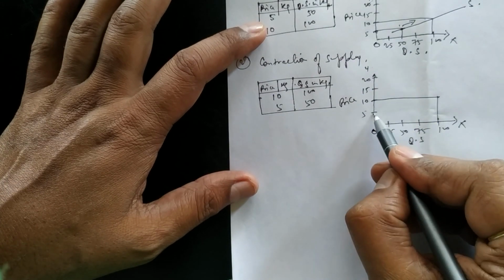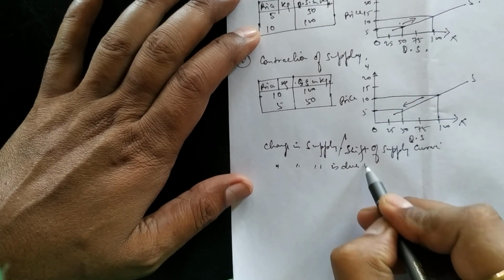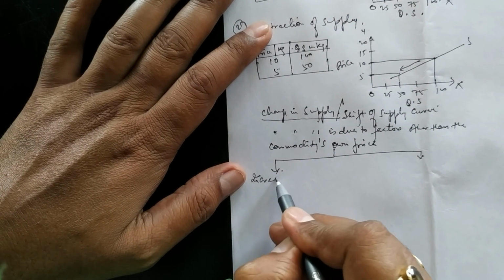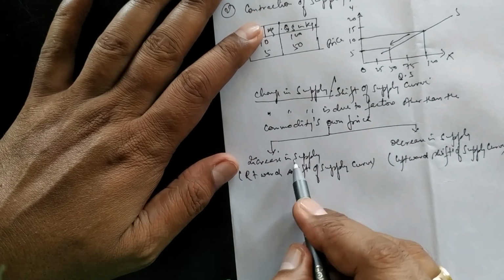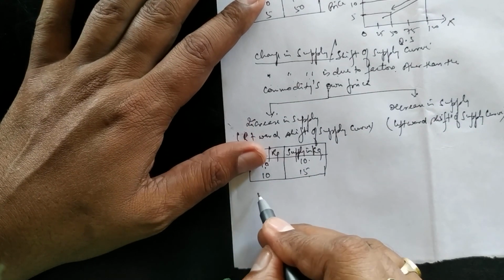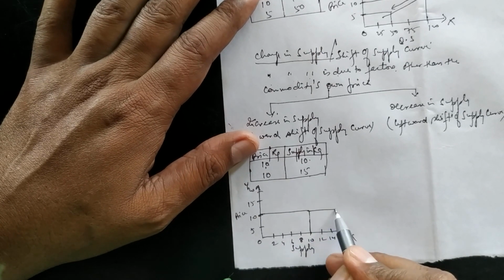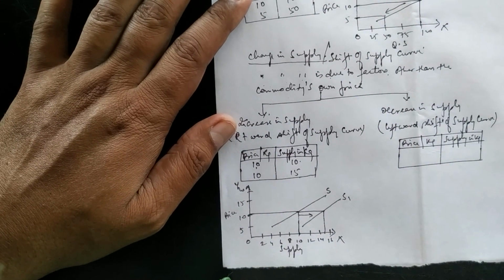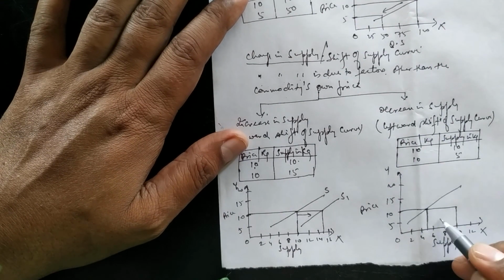Theory of Supply(Cont.-4)